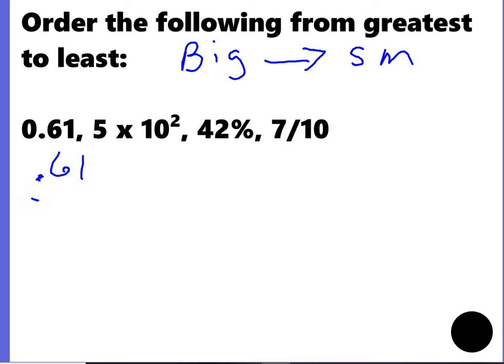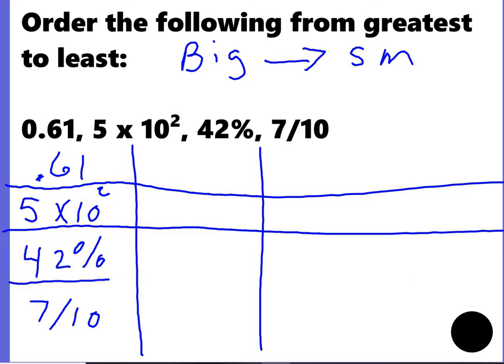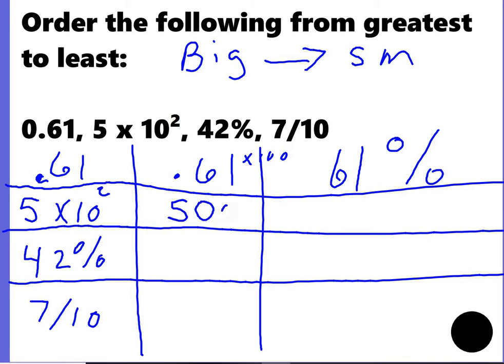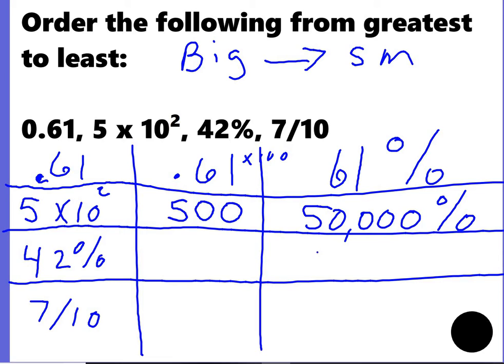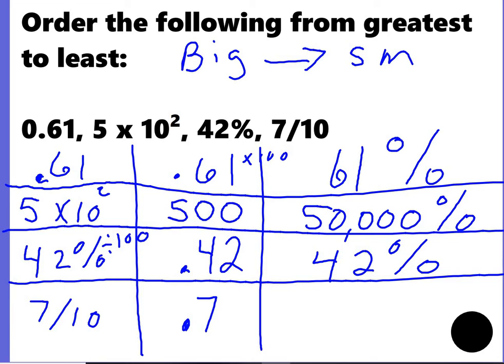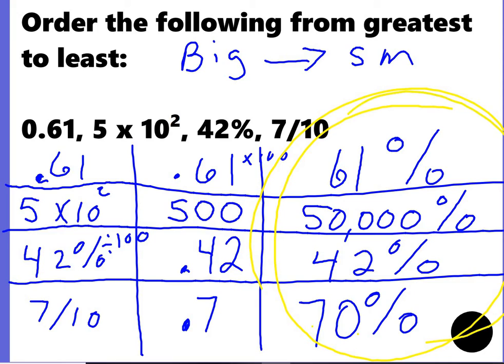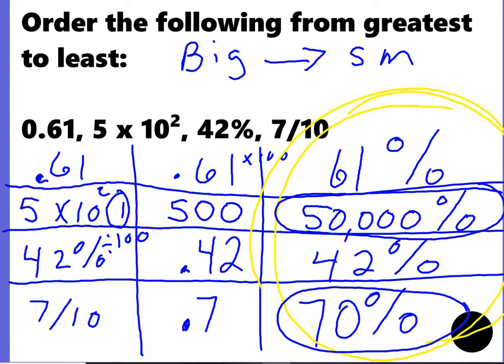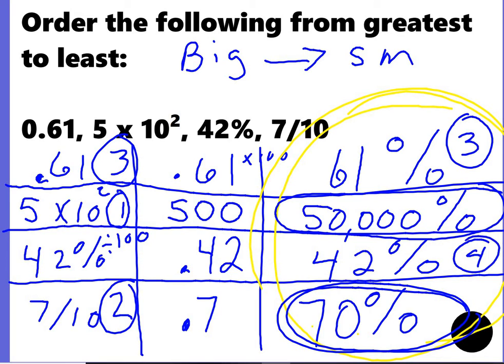Ordering Rational Numbers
Order four rational numbers (decimal, scientific notation, percent, fraction).